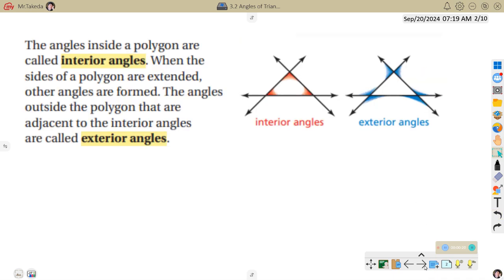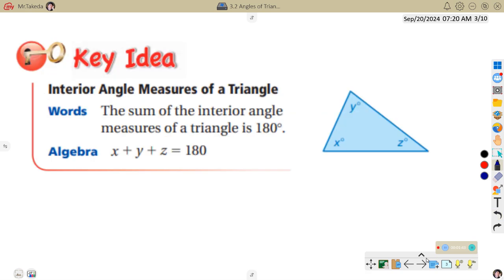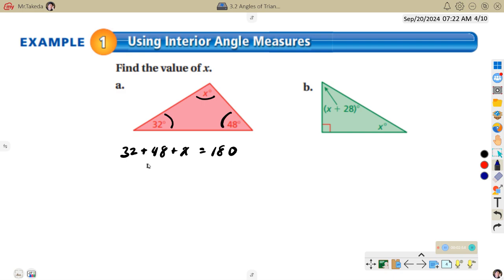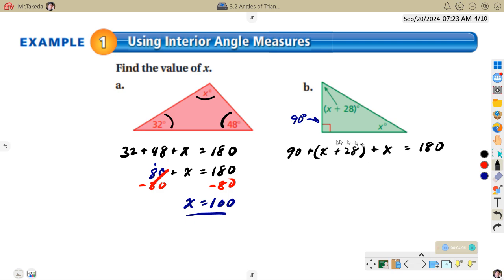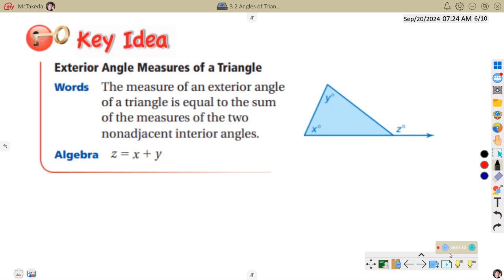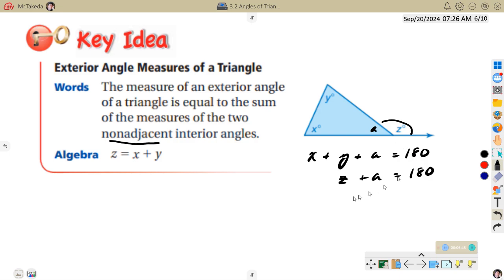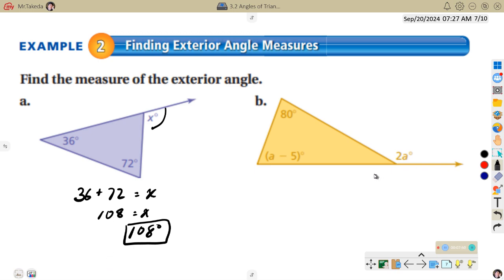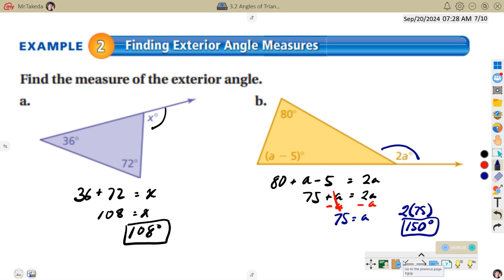3 2 Angles of Triangles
Lesson 3.2 on Interior and Exterior Angles of Triangles